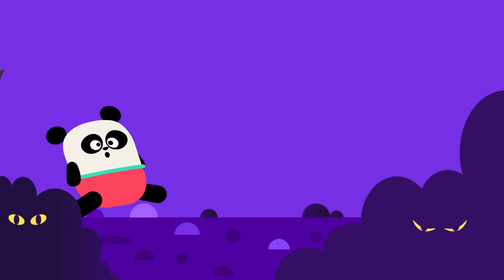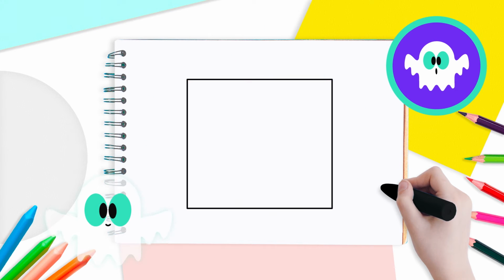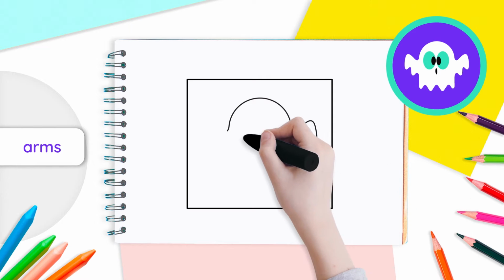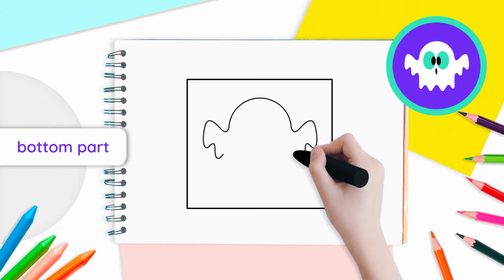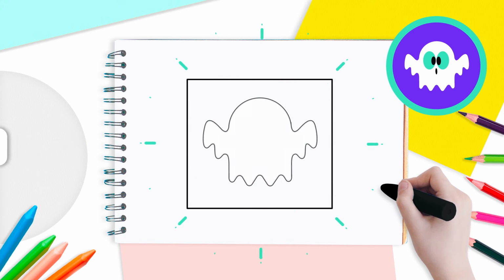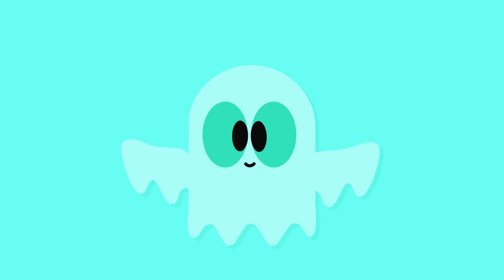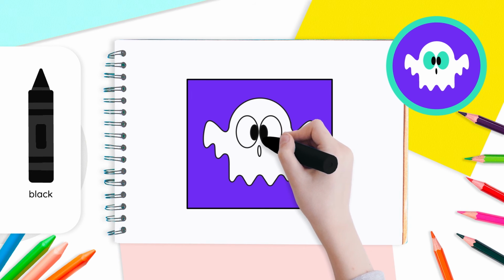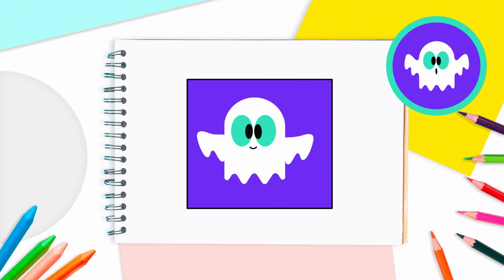How to draw a GHOST Easy for Kids 👻 🎃 Drawing for kids by Lingokids 🎨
| Get the Lingokids App and keep Playlearning™ (iOS & Android) ➽

This craft is un-boo-lievable! This video teaches kids how to draw a ghost with step-by-step instructions. Celebrate the season with creativity and art!

In this video, you will learn How to draw and color a ghost

00:00 Crafts by Lingokids Intro
00:10 What are we drawing today?
00:33 Let's draw a Ghost!
00:40 Let’s draw our Ghost Background! 👻 🎃
00:55 Let’s draw the head of our Ghost 👻 🎃
01:00 Time to draw the arms of our Ghost! 👻 🎃
01:50 Did you know this about Halloween?  🎃
02:11 Let’s draw the body of our Ghost! 👻 🎃
03:01 Let’s draw our Ghost's eyes! 👻
03:15 Let’s give our ghost a mouth! 👻
03:20 Trick or treat origins! 🎃
03:40 Let’s add some color to our Ghost! 🎨 👻
04:46 VOILÀ! Final Ghost drawing! 👻 🎃
05:03 Share your artwork with us!
05:20 Lingokids on YouTube
05:25 The full interactive adventure in the Lingokids App!

🎶 For more songs, mini-episodes, and educational videos you can check our Lingokids Songs & Playlearning channel so the fun never ends ➽

Play today, learn for life! Welcome to the Lingokids universe, where kids aged 2-8 discover academics and modern skills to help them thrive in today's world. Voted the #1 learning app for kids (Kidscreen, 2022), the Lingokids app has 1,200+ interactive games, digital books, puzzles, activities, and more. 50+ million families around the world already trust Lingokids to help their children play, learn, and thrive in a variety of mediums with a fun, funny cast of original characters.